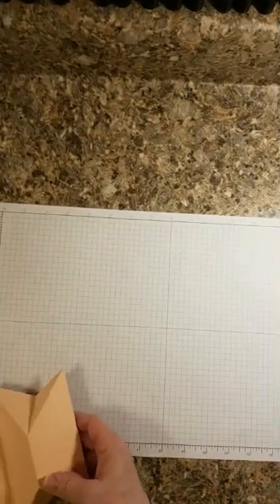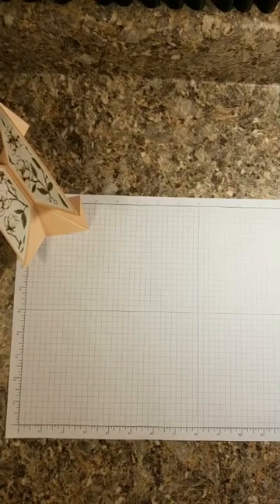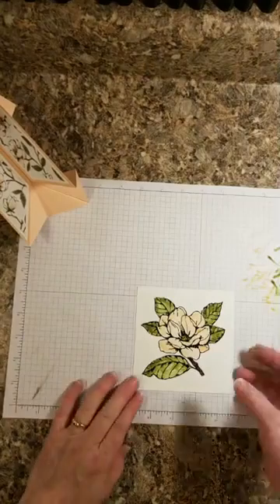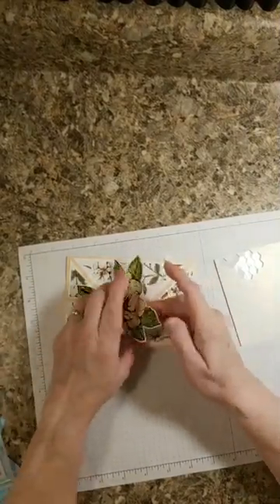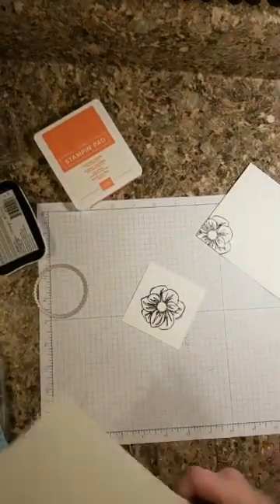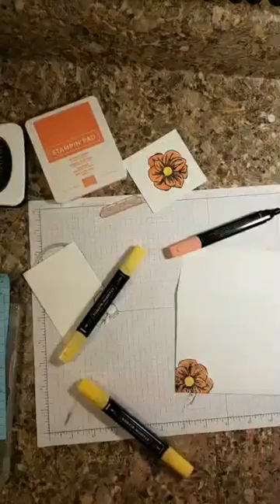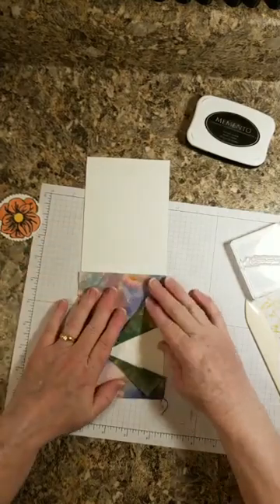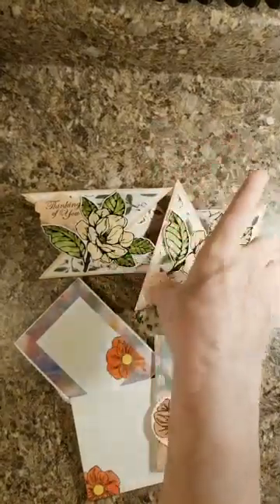The Praying Stamper Facebook Live July 8th, 2019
Two Fun Fold Cards!!!
Please use my July Host Code: WKJFV9HP when you order. But only if your order is less than $150.